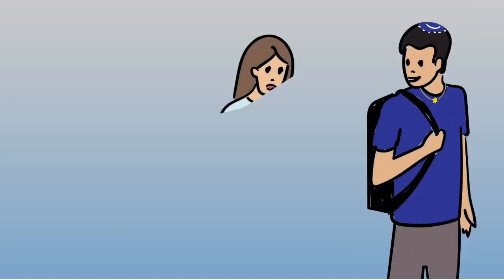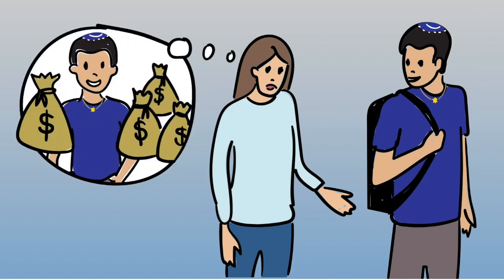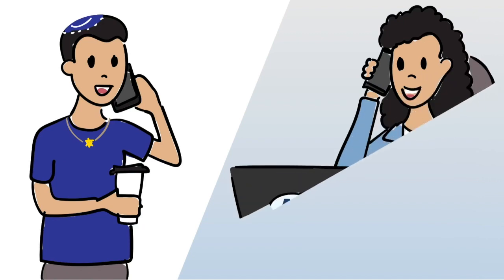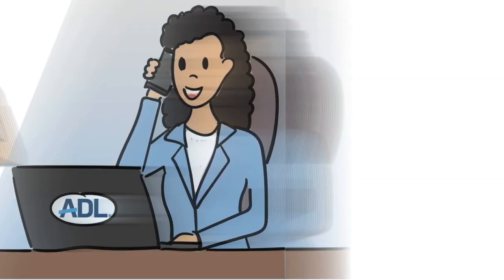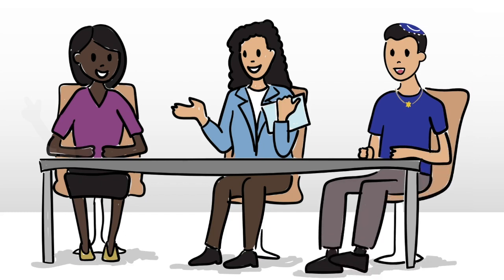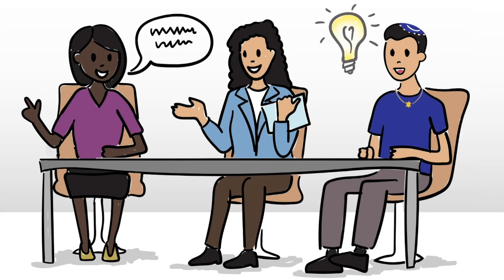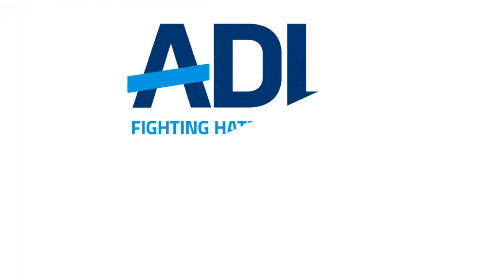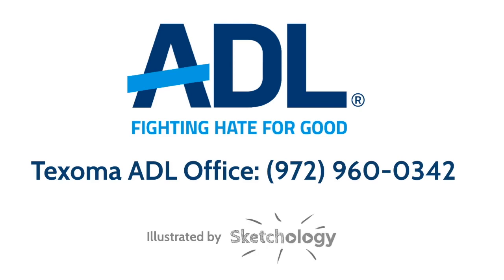ADL Texoma | Understand the Words to Action Story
Words to Action: Empowering Students to Address Anti-Semitism is an interactive education program for middle, high school and college students designed to empower and equip them with constructive and effective responses to combat anti-Semitism and anti-Israel bias, including stereotypes and prejudice, vandalism, harassment, hate speech and anti-Israel incidents.